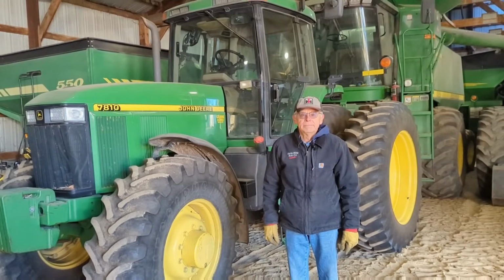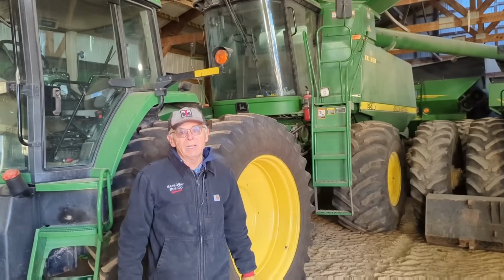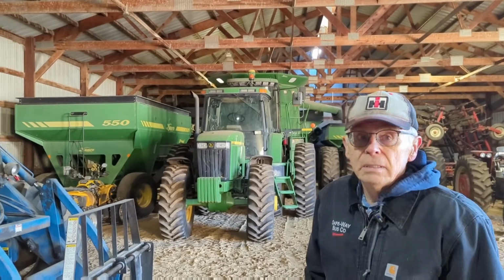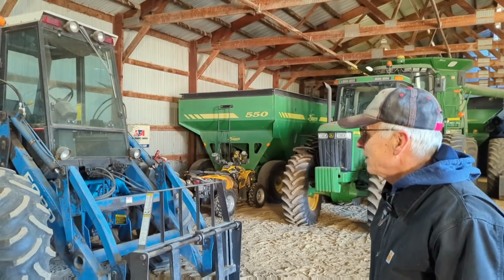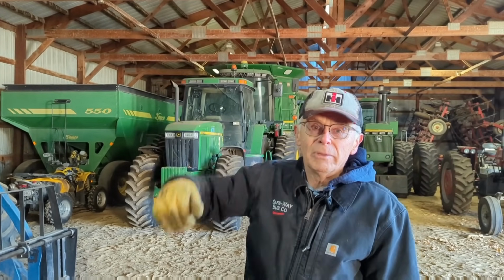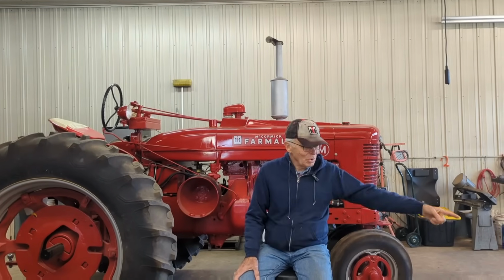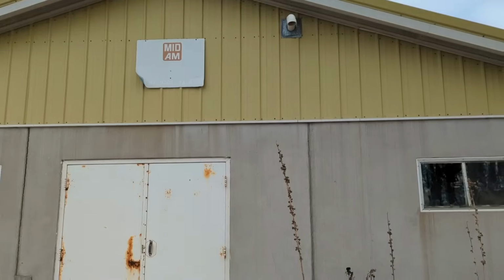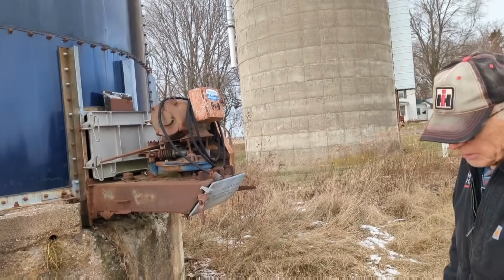From the oldest Harvestore in the world to building and designing his own barn, in the metro area.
Charles Garby's family has been crowded by urban sprawl for generations. His favorite equipment and the facilities he farmed with. Dairying for years, watching the formation of MID AM and DFA to selling the cows and crop farming. A cool line up of equipment and a cool farm.